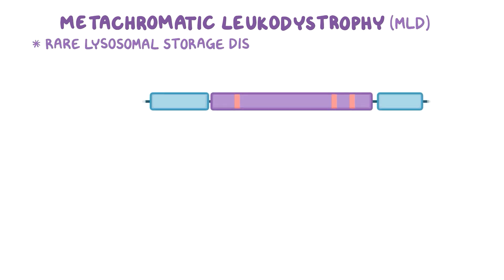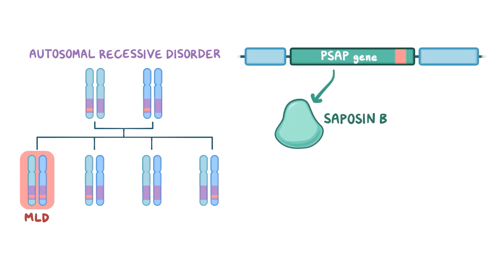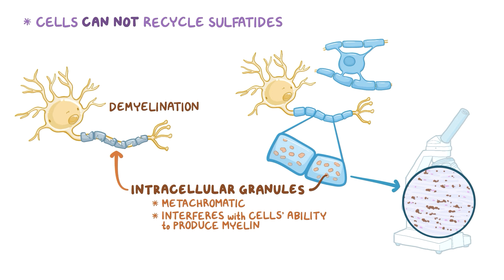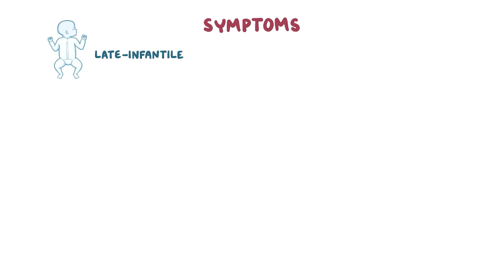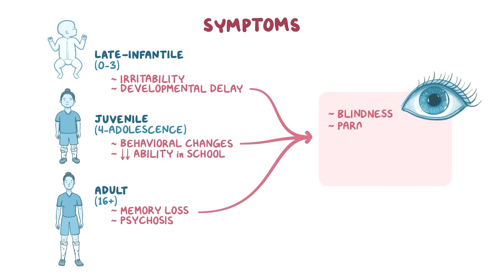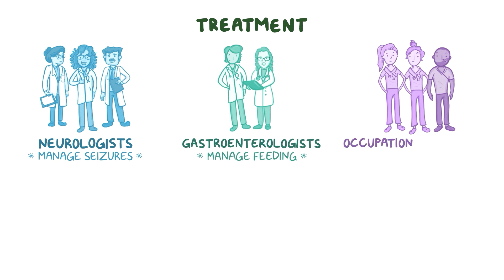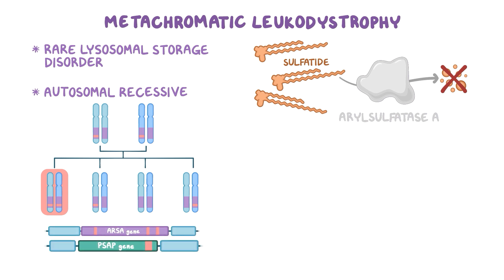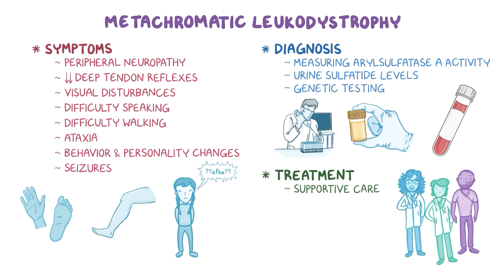Metachromatic leukodystrophy - causes, symptoms, diagnosis, treatment, pathology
What is metachromatic leukodystrophy? Metachromatic leukodystrophy, or MLD, is a rare lysosomal storage disorder that results from mutations in the ARSA gene, which codes for arylsulfatase A - an enzyme that normally breaks down a fat called sulfatide. Without this enzyme, sulfatide accumulates in neurons and myelin-producing cells like Schwann cells and oligodendrocytes, resulting in their degeneration.